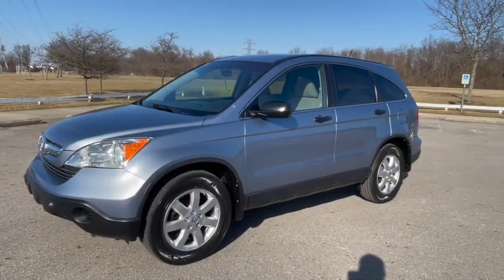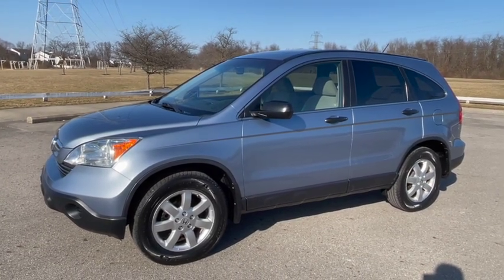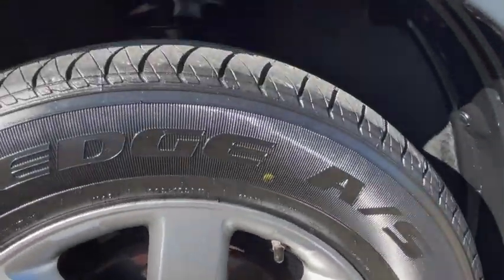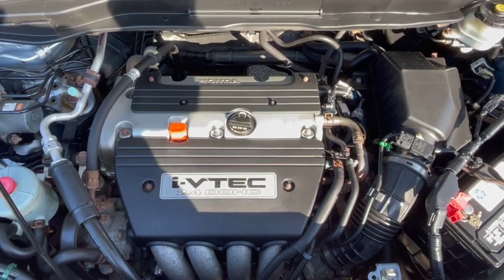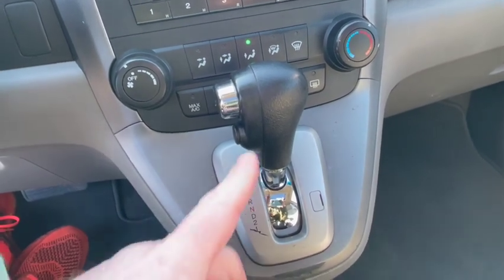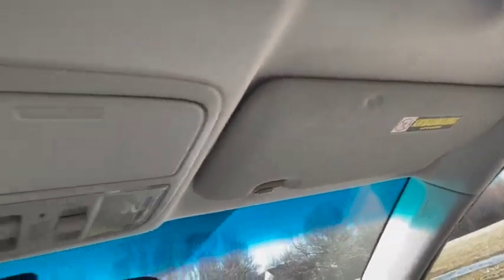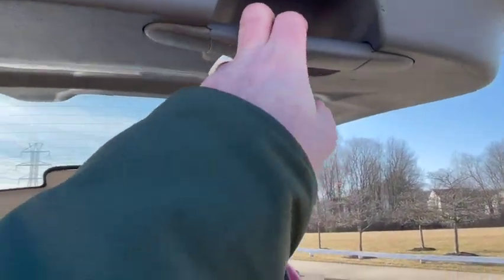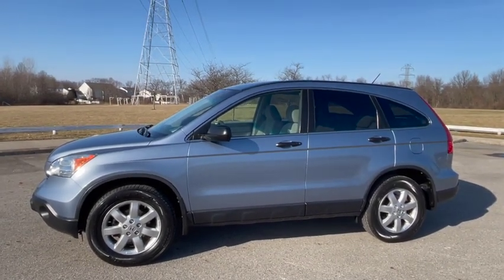2008 Honda CR-V EX - One Owner! Extra Clean Inside+Out, Fully Serviced, Legendary Honda Reliability!